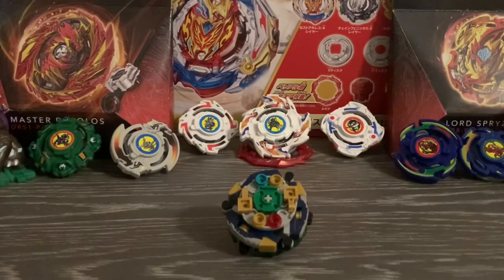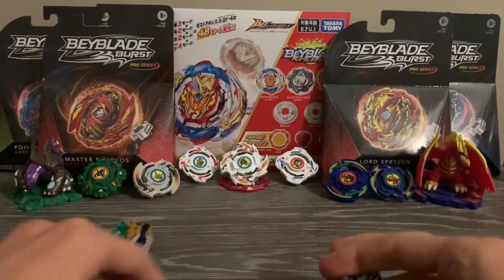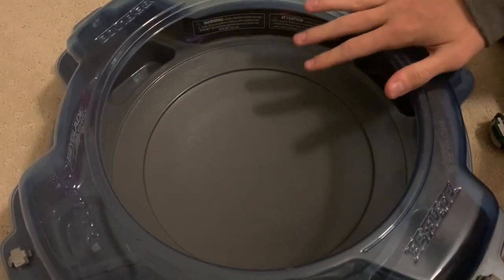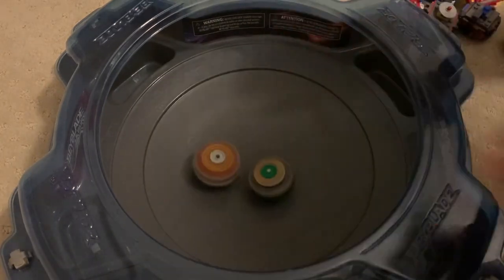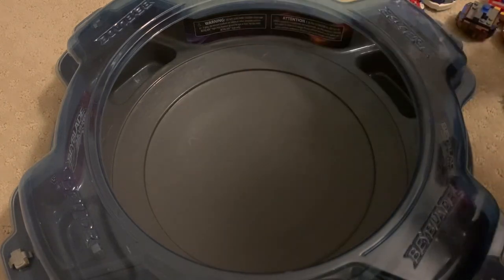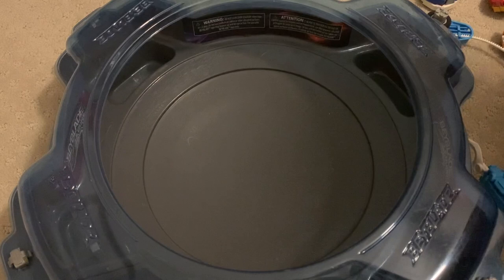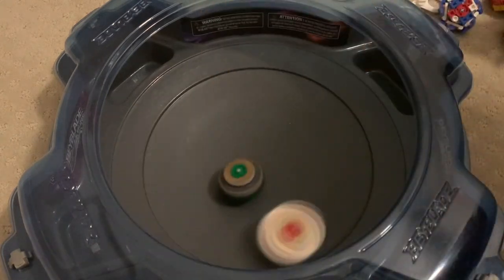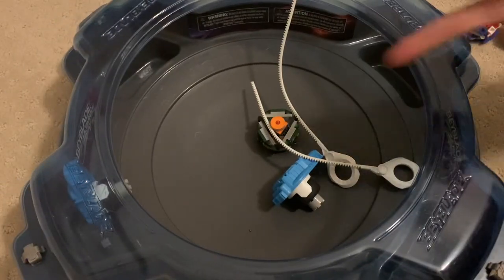Shuts Right Spins Down | Forge Fafnir Review and Test Battles!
I hate spin steal